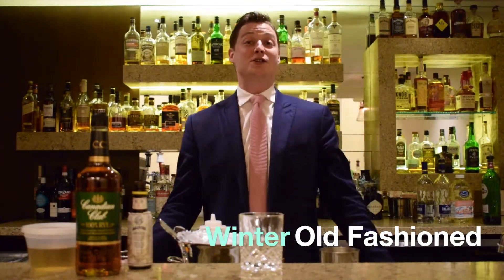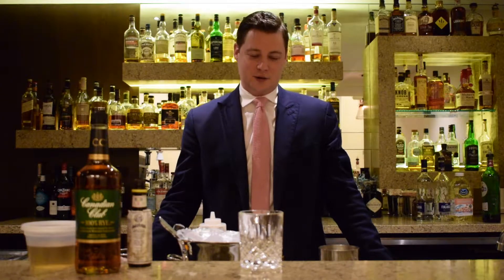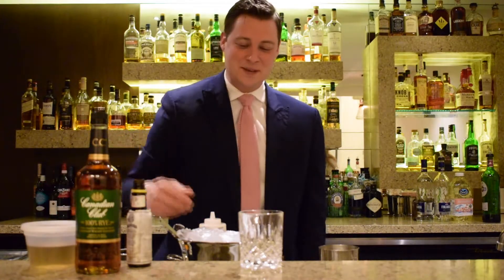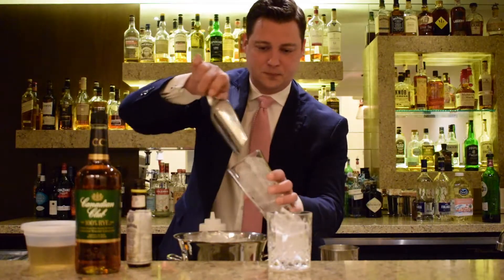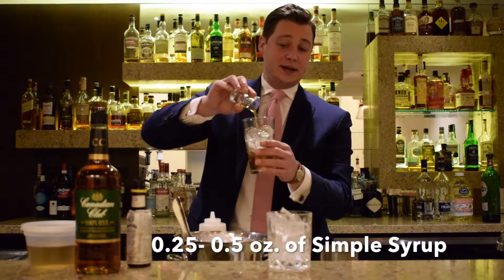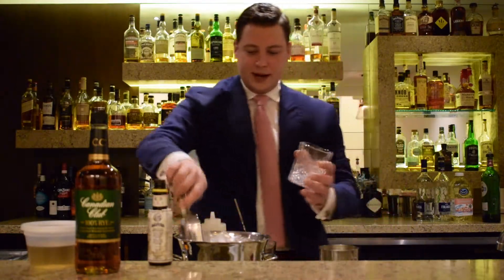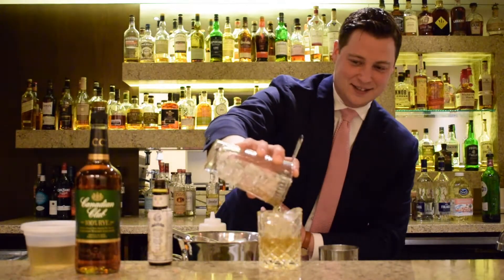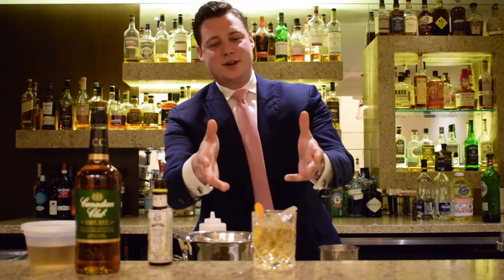LC Cocktails 'How-To' Series: Winter Old Fashioned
In this video, our In House Sommelier Jesse Fenn will show you how to create the perfect Winter Old Fashioned.